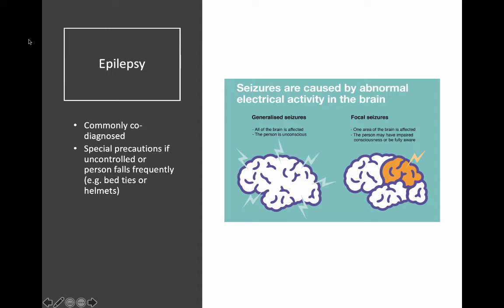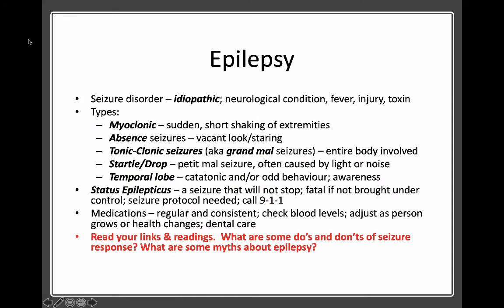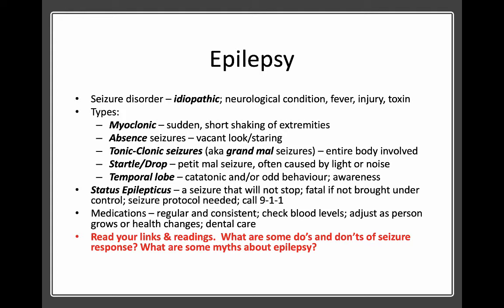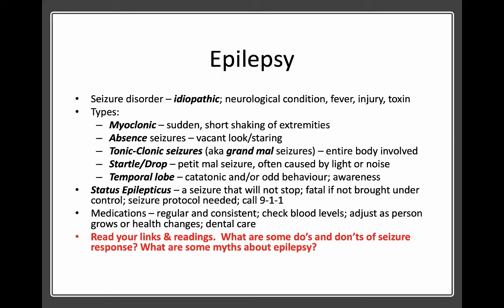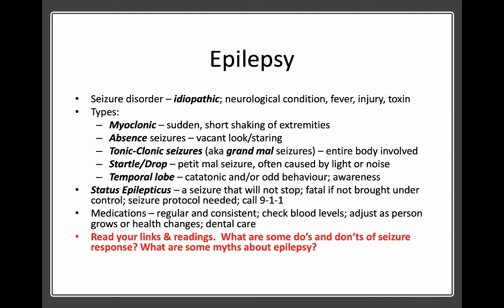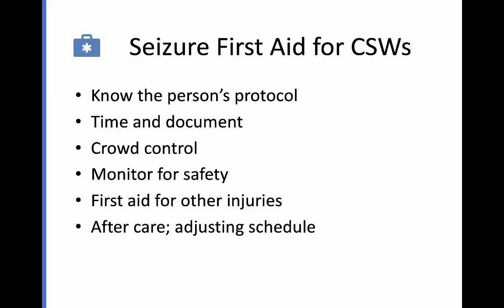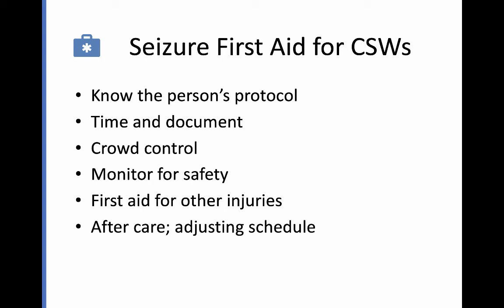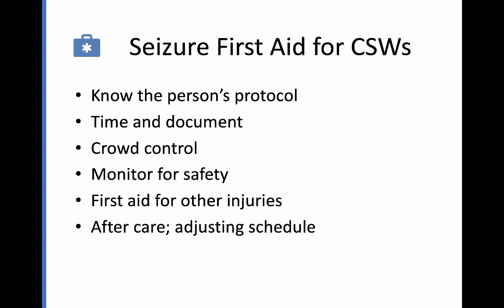213 Physical Disabilities: Lesson 5 - Epilepsy